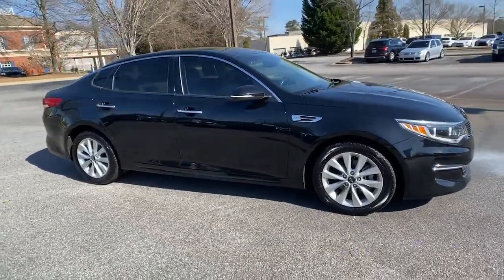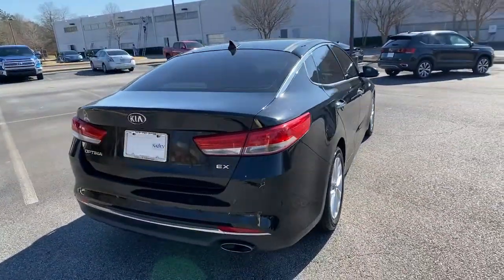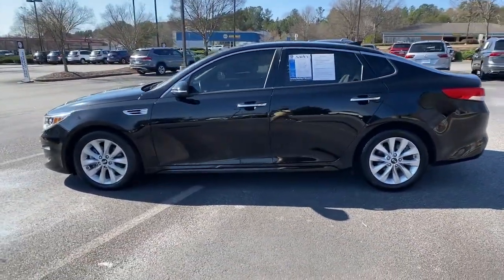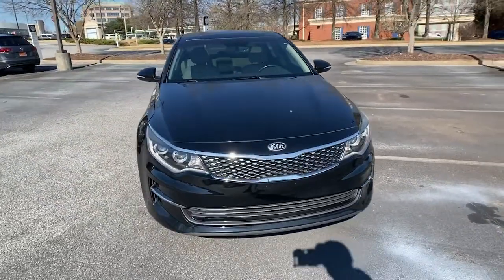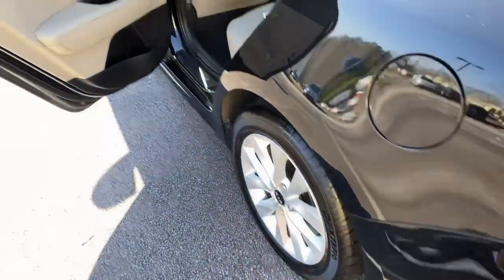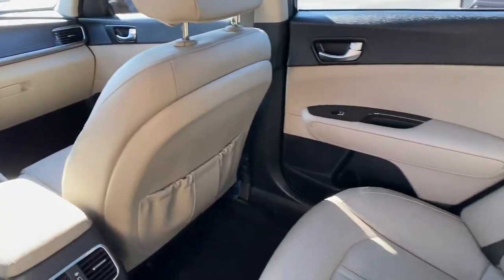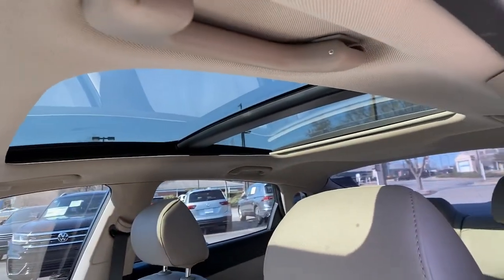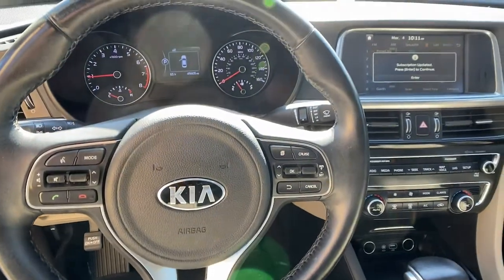2016 Kia Optima Alpharetta, Roswell, Johns Creek, Marietta, Sandy Springs, GA NVA210200A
Ebony Black Used 2016 Kia Optima available in Alpharetta, Georgia at Nalley VW of Alpharetta. Servicing the Roswell, Johns Creek, Marietta, Sandy Springs, GA area.

Recent Arrival! Optima EX Ebony BlackPriced below KBB Fair Purchase Price! Odometer is 31891 miles below market average! 24/35 City/Highway MPGCheck out Clicklane at nalleyvw.com for 100% online car buying! Fast and simple with delivery straight to your home. Contact our internet department for more information.